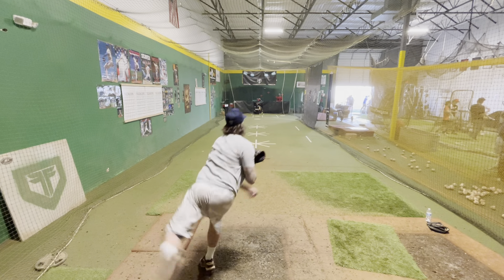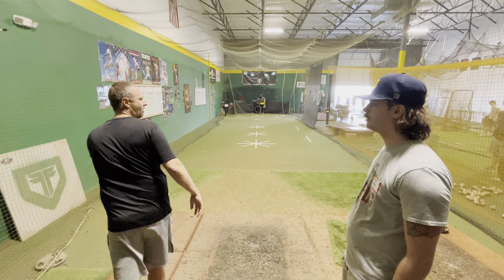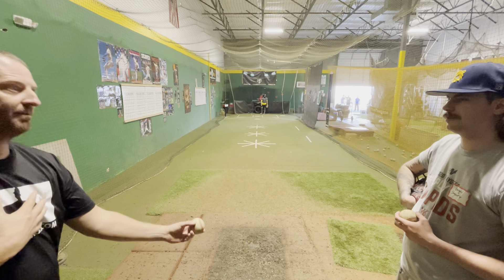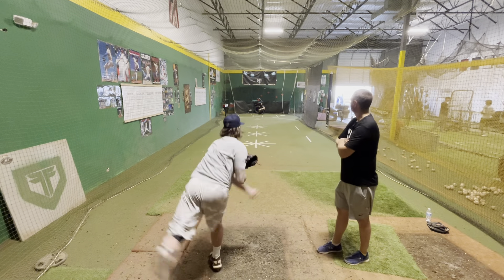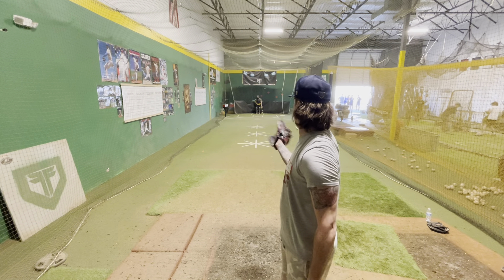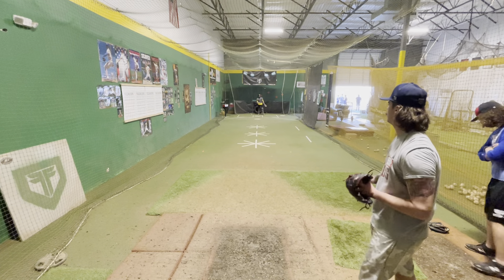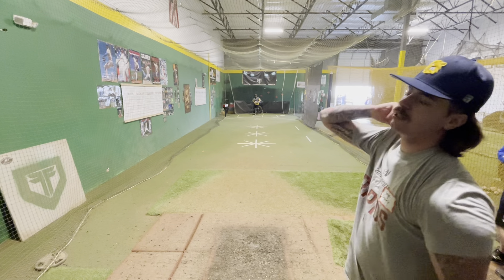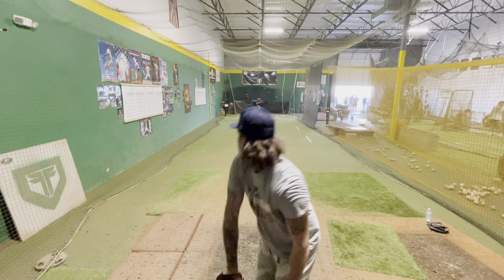Gage Sidearm Nation Camp